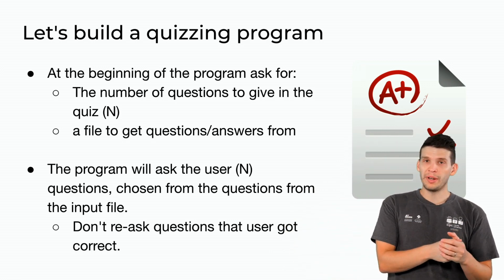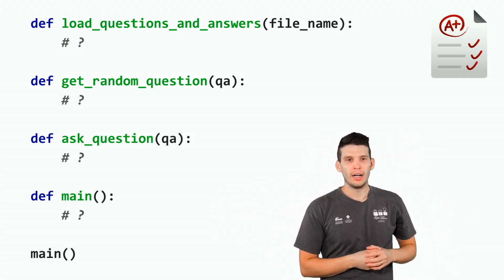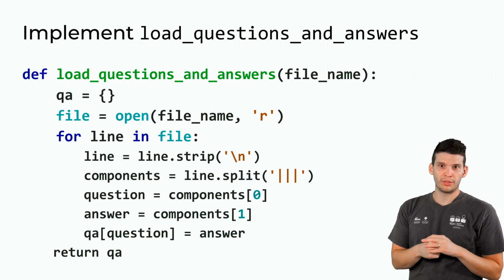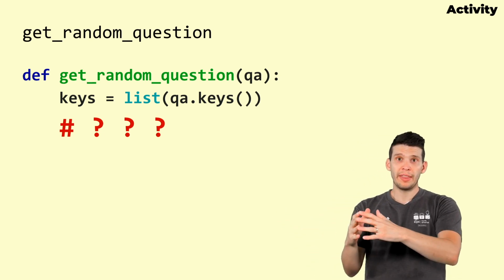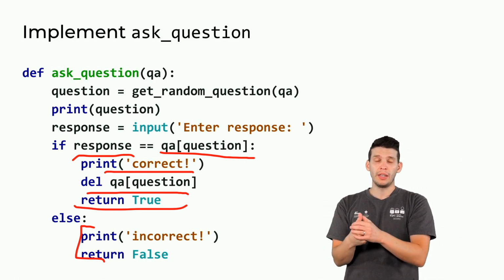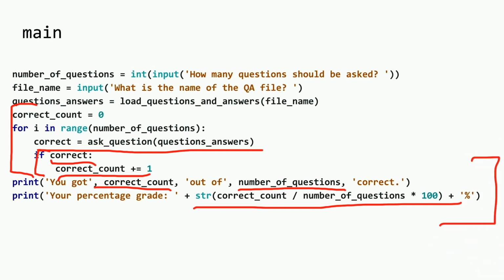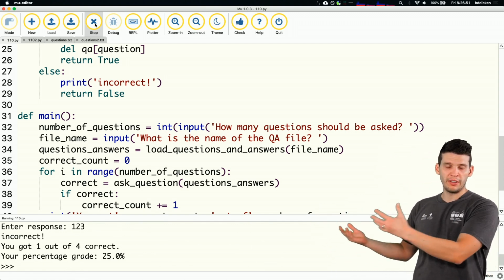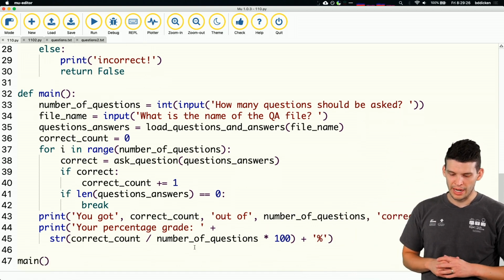Episode 48 - Quizzing Code - Python Intro Coding Course